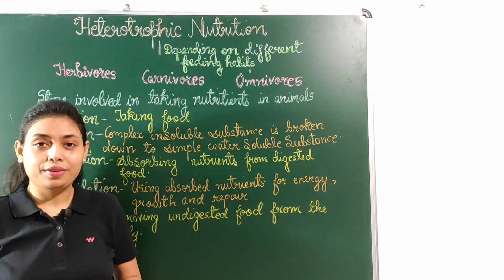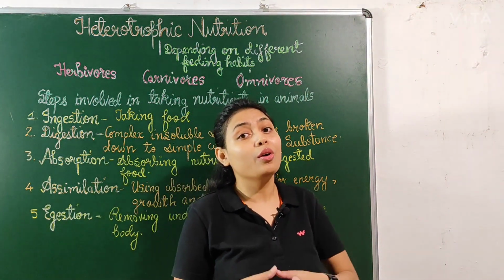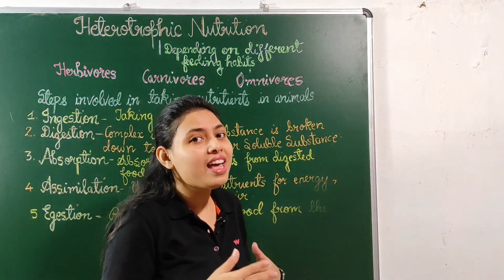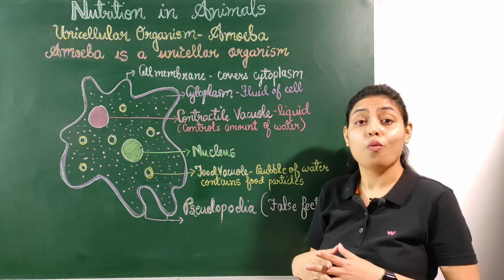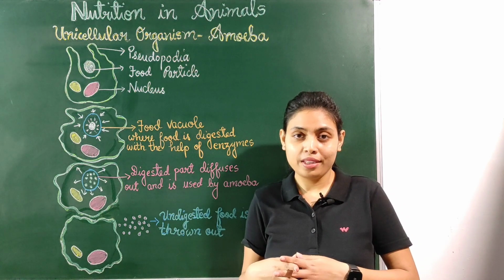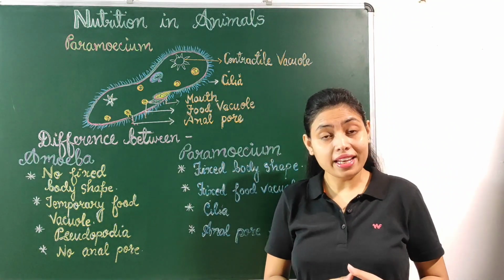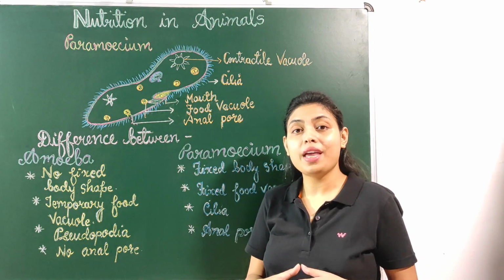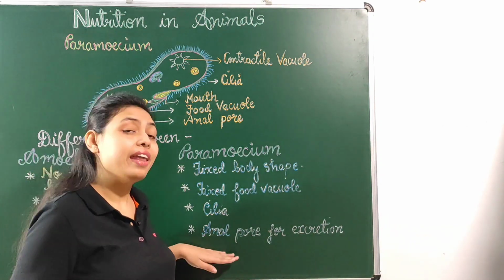abhi classes, class 10, life processes, nutrition of amoeba and paramoecium, ncert topic, cbse